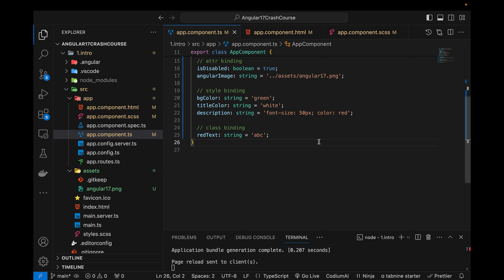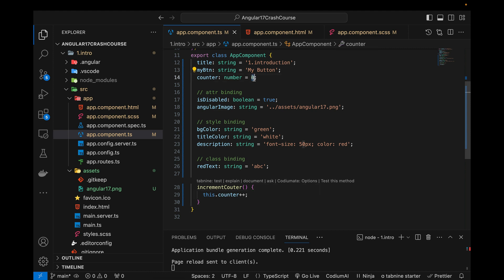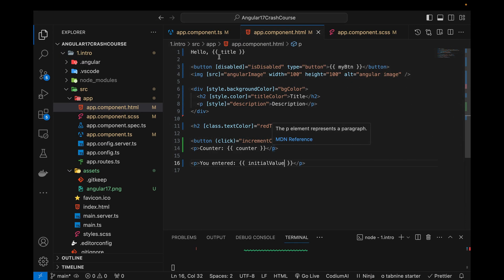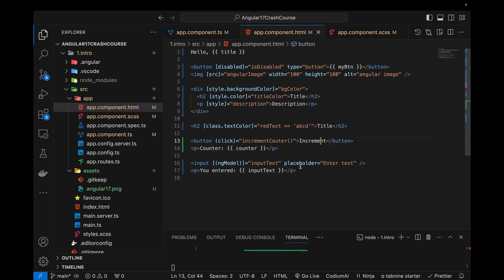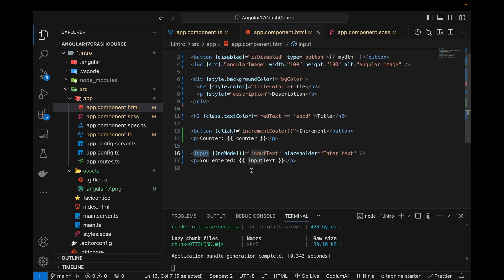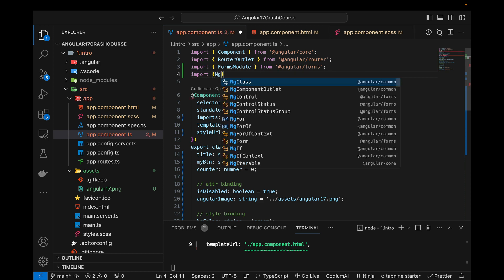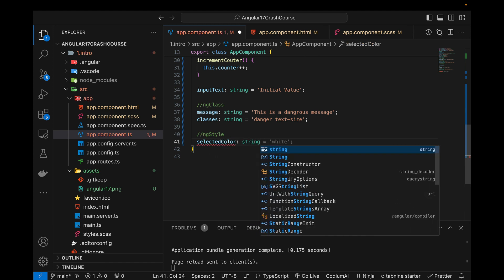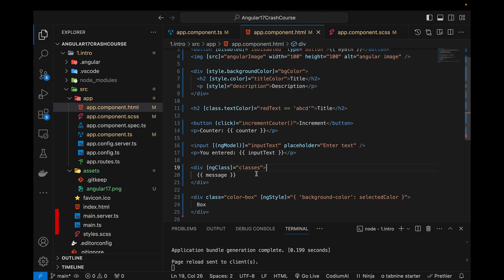Angular 17 Tutorial - 2 way Data Binding and Built in Attribute Directives #4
In this video you will learn what are angular attribute directives like ngModel, ngClass and ngStyle. You will also learn how two way data binding works in angular 17 version with examples.

00:28 Bind functions
02:40 2-way data binding
06:40 ngClass attribute directive
09:35 ngStyle attribute directive